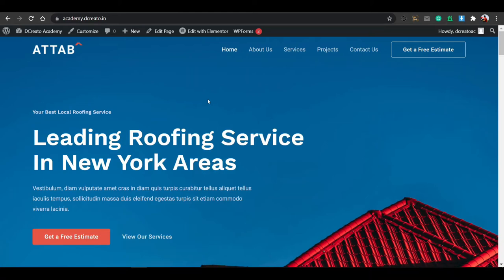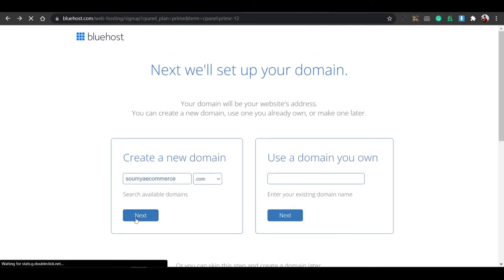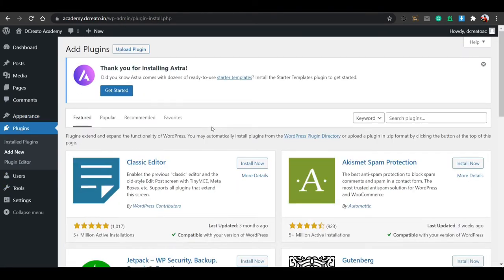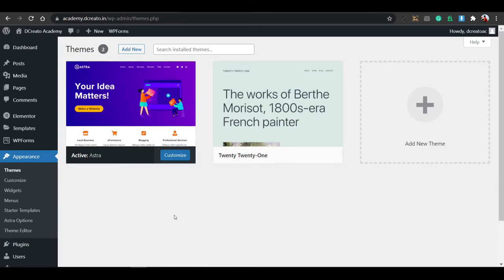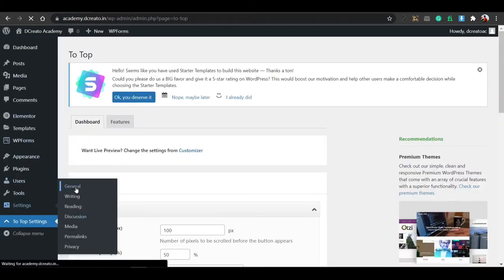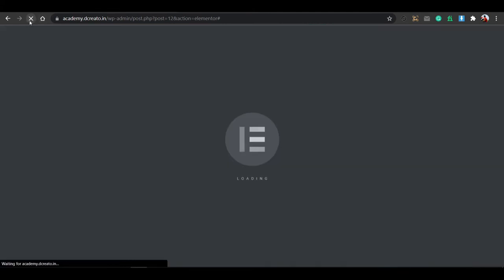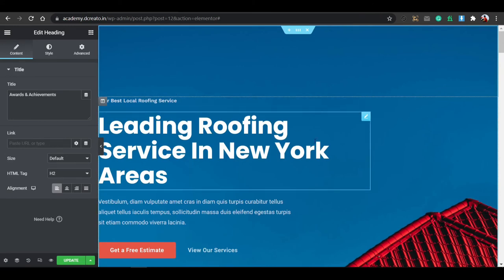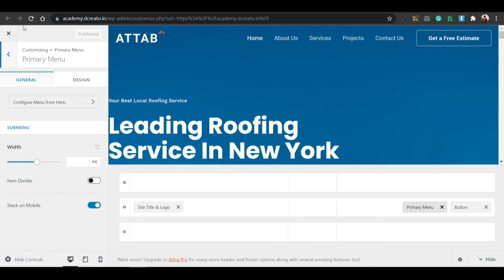Create Roof Servicing WordPress Website with Elementor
In this course we will show you how to construct a WordPress site for a roof servicing company with the Elementor page builder. We will cover: installing and customizing WordPress and Elementor, designing and setting up a website, and adding content.